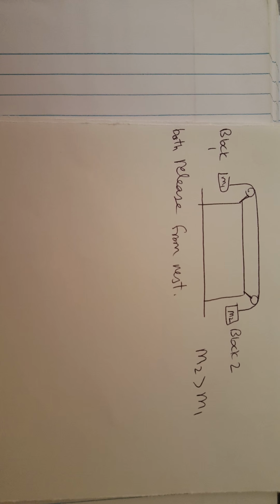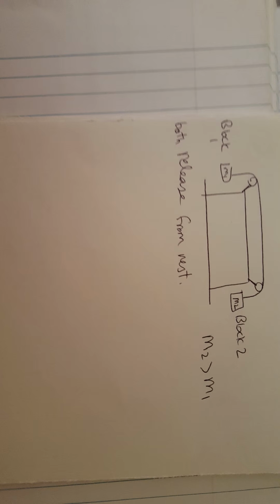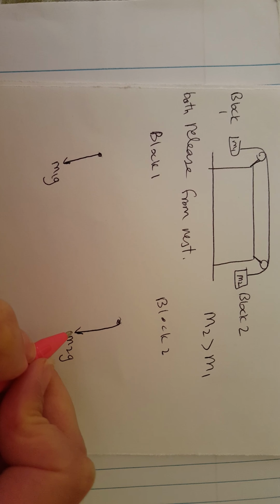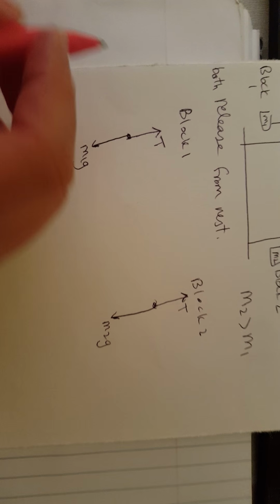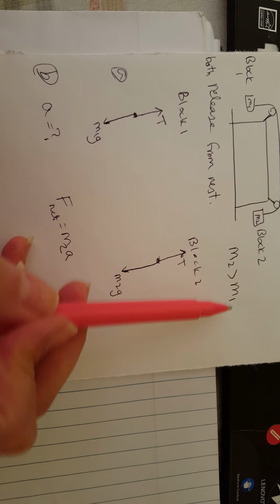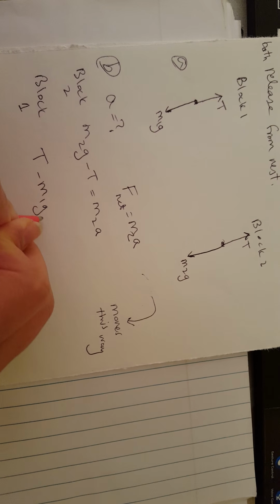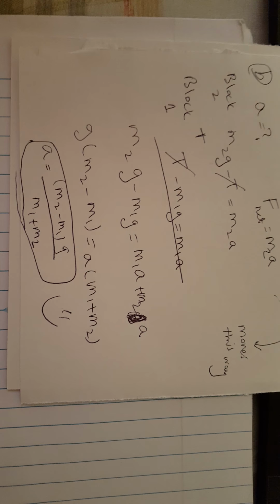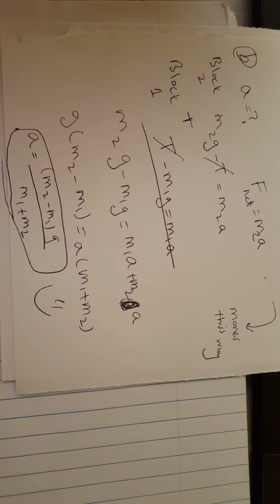Question 1 parts a and b